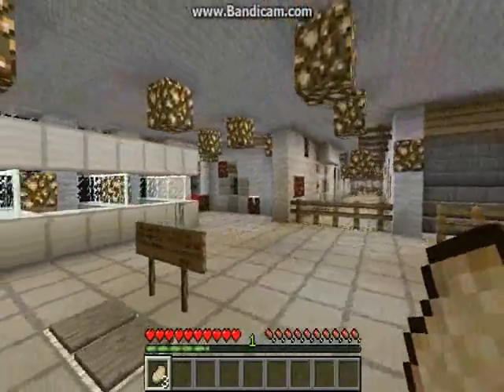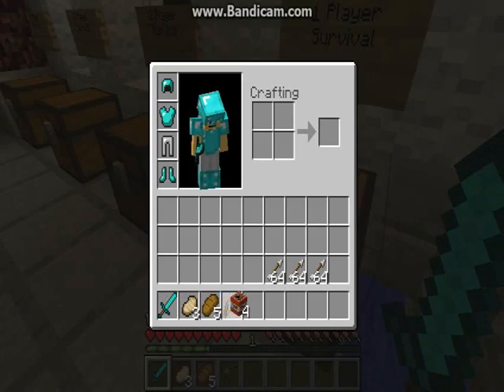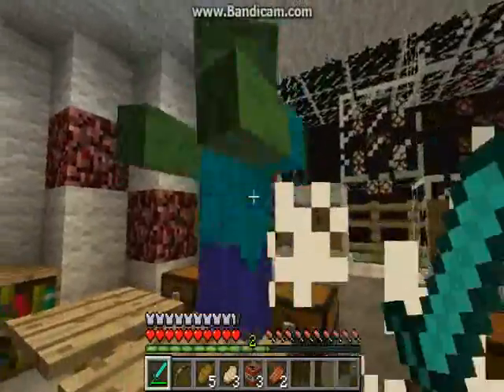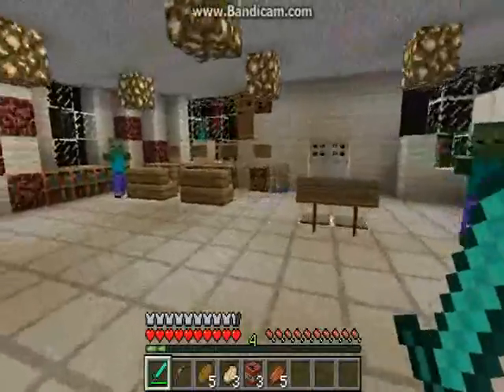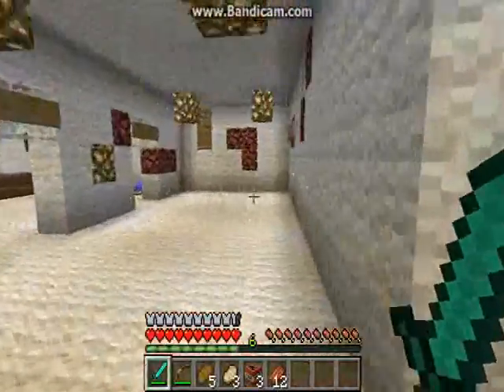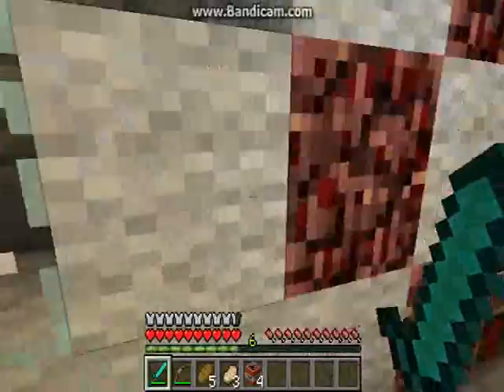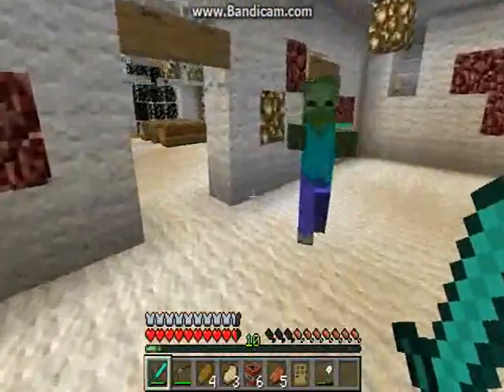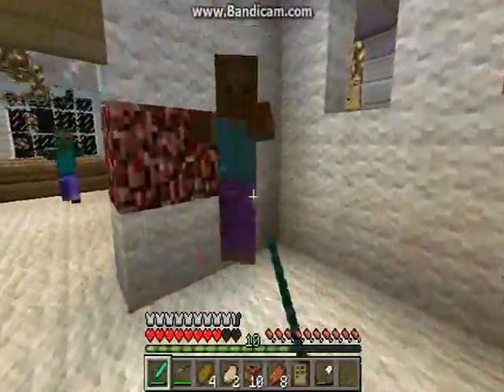Minecraft Zombie Hotel Playthrough - Part 1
So, to give a little more in-depth view on the zombie hotel, I'm posting a playthrough of myself playing it. Right now, I just show you the basics and how things work - things will get more exciting as time goes on - this is guaranteed. I just need to unlock more areas...and fix a few more redstone bugs. I also apologize for speaking too fast/low. :(